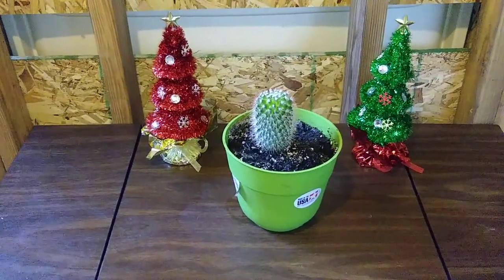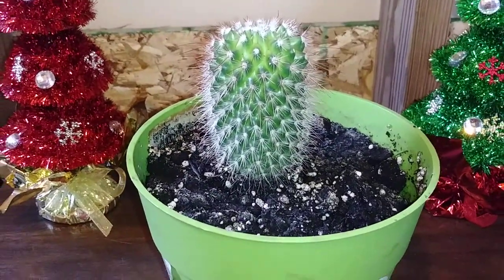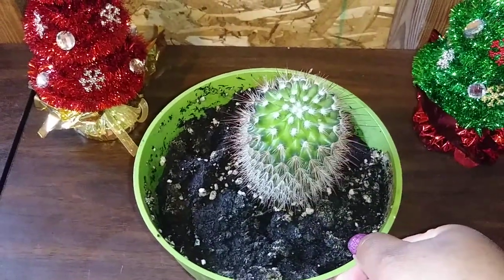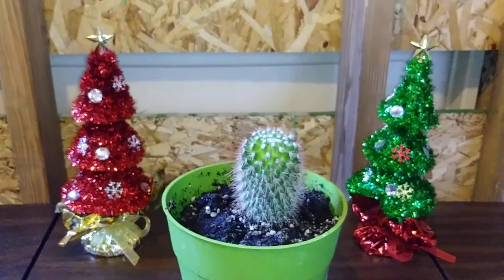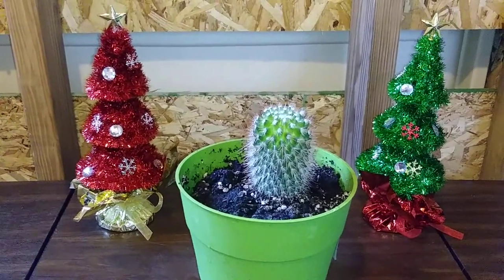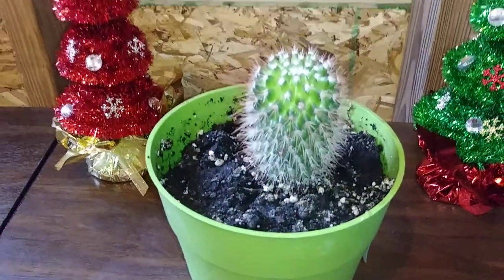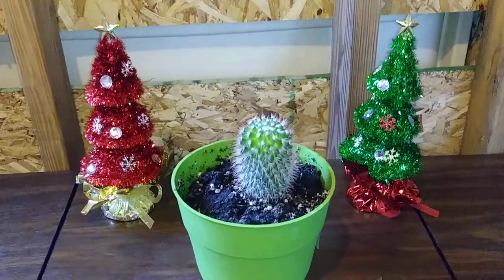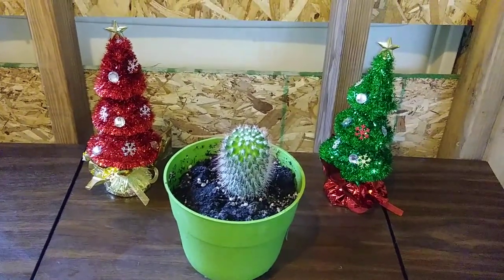RED HEADED IRISHMEN CACTUS🎉